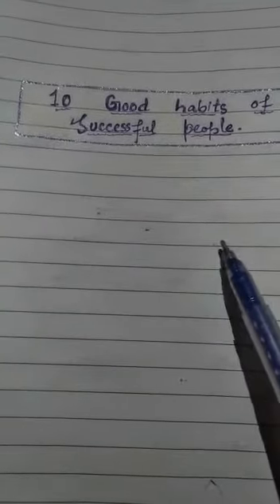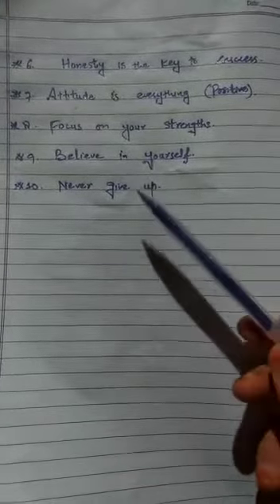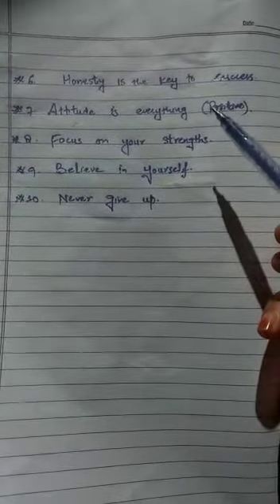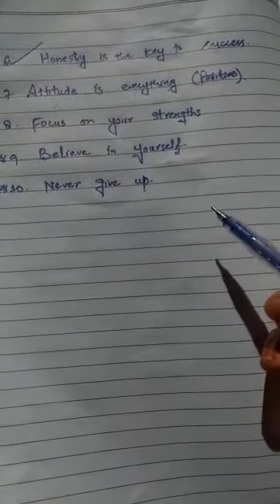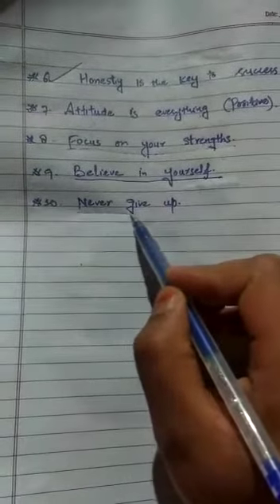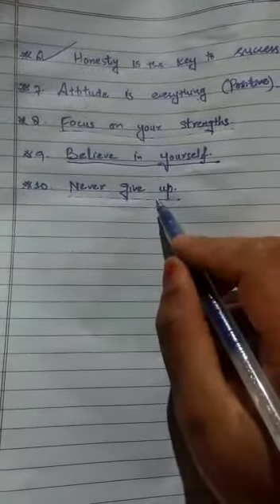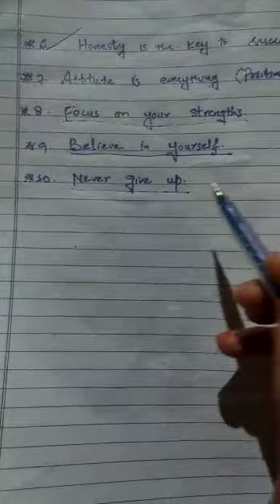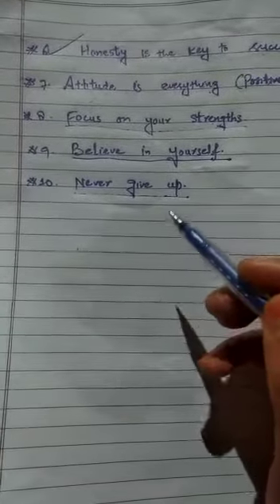HABITS OF SUCCESFUL PEOPLE PART 2|AGPS PAHALGAM ONLINE EDUCATION